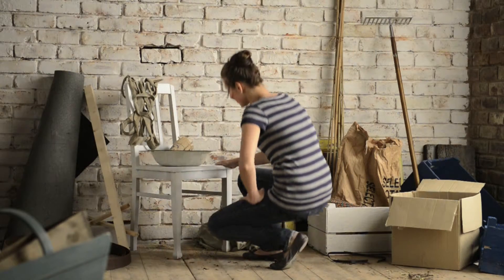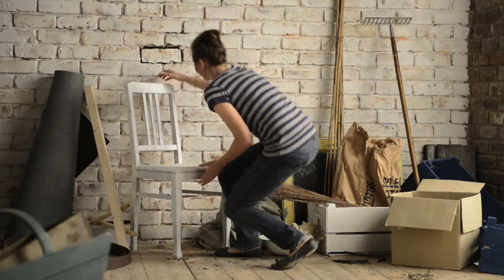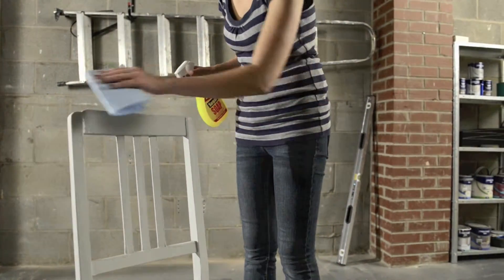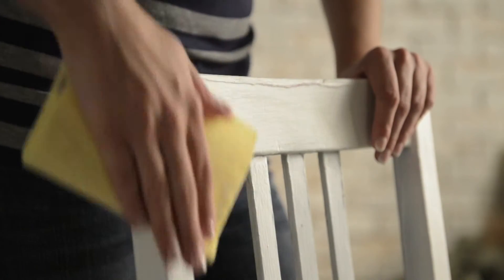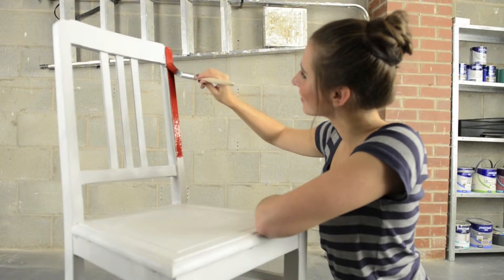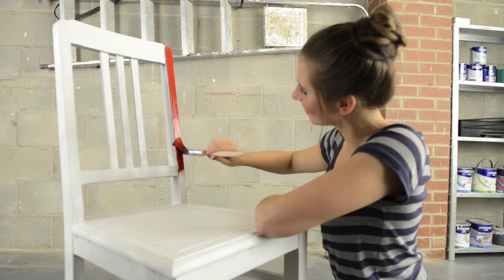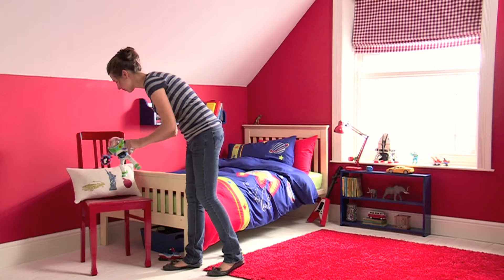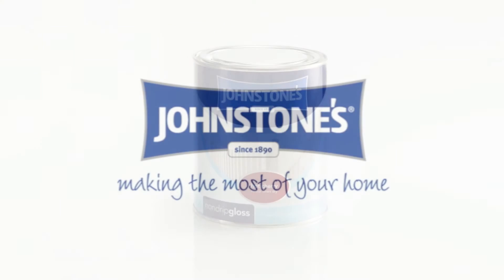previously painted v2